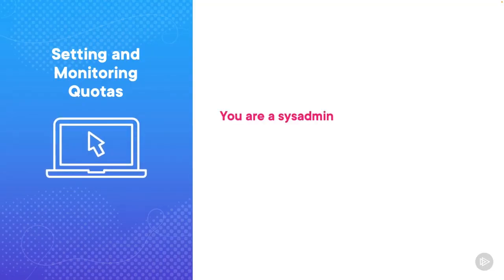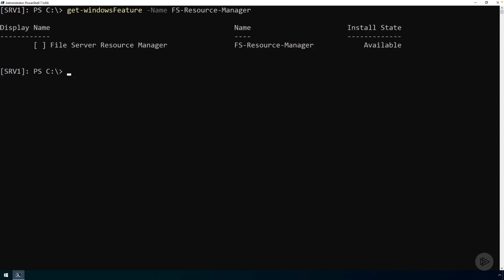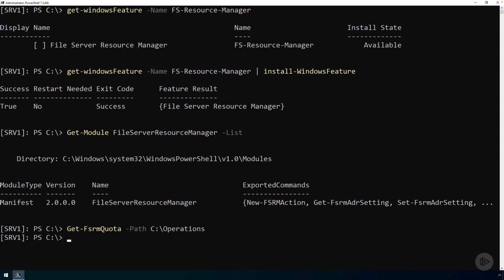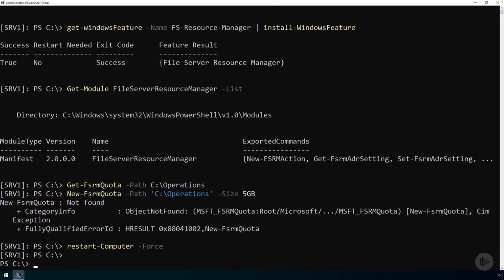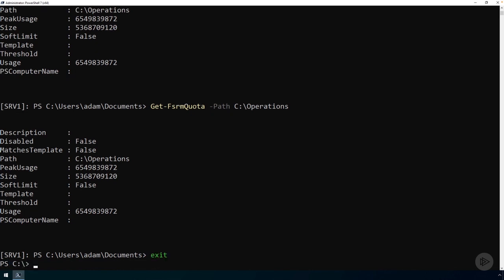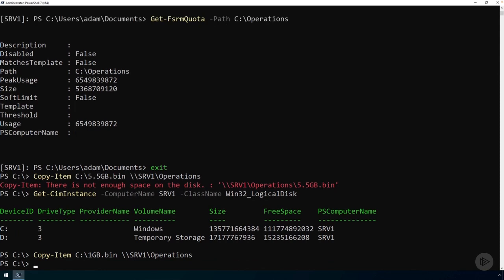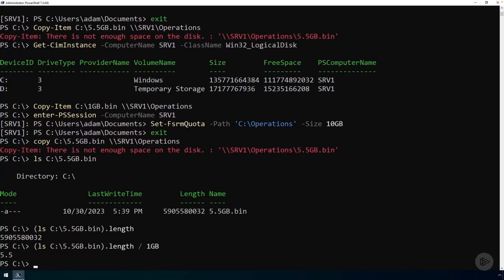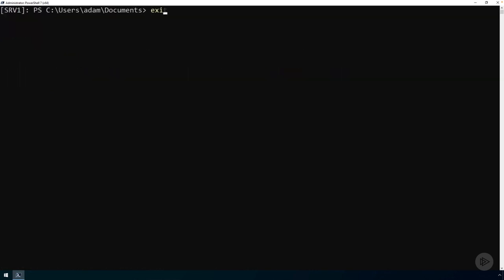15 Configuring Storage Quotas